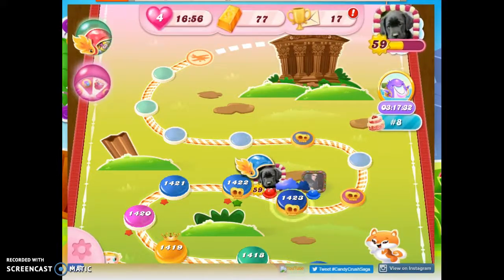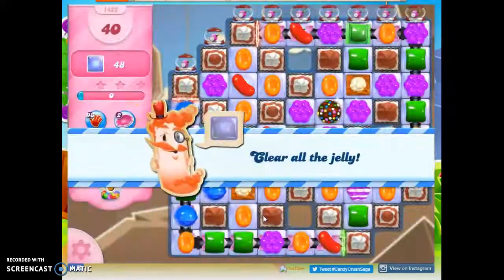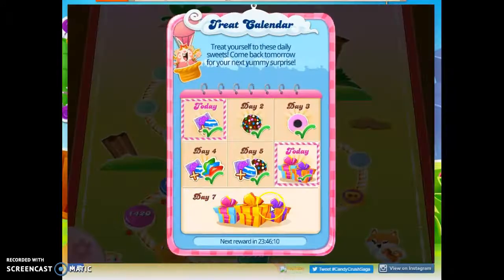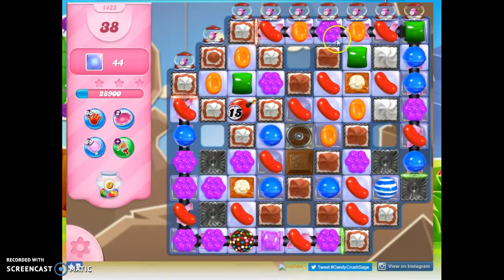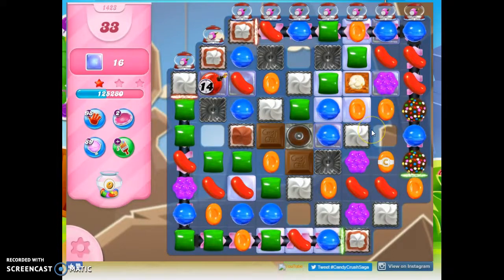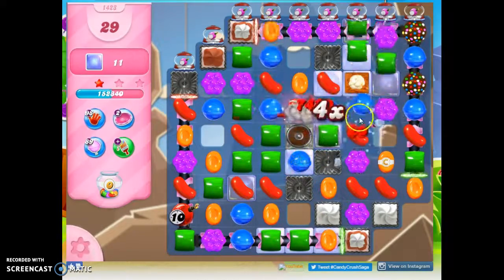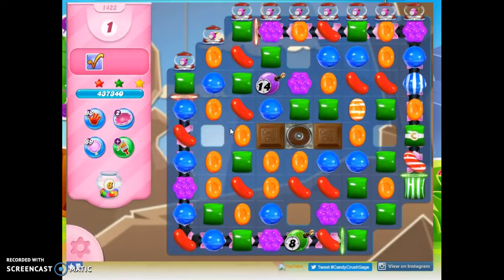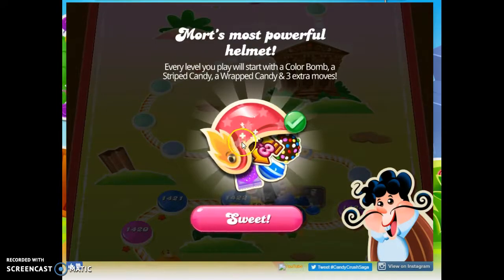Candy Crush Level 1423 Audio Talkthrough, 3 Stars 2 Boosters